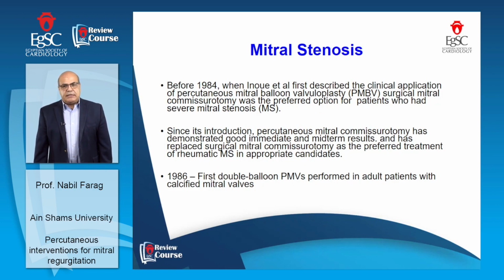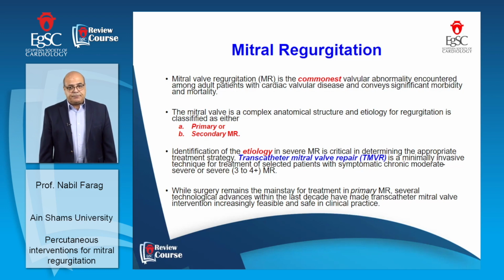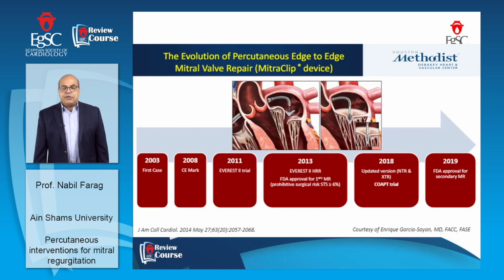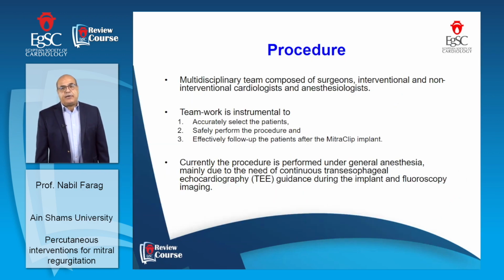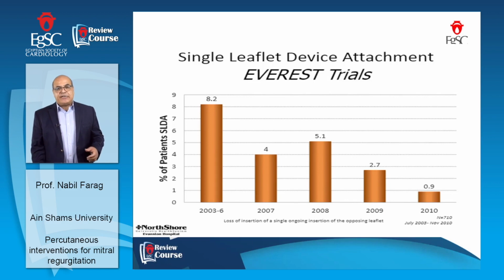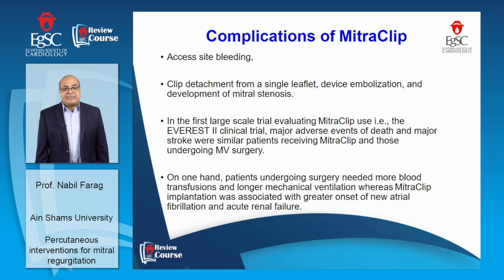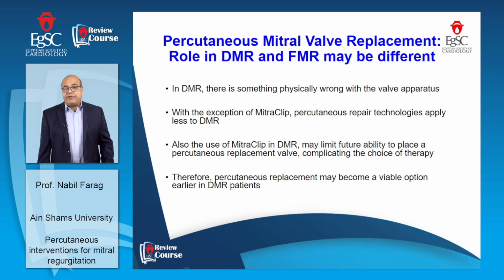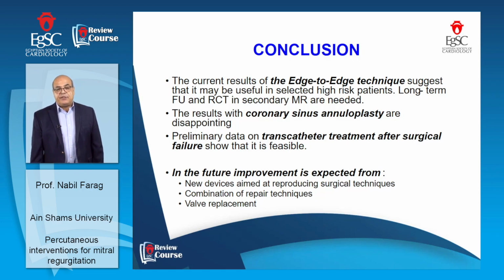Percutaneous interventions for mitral regurgitation - Prof. Nabil Farag